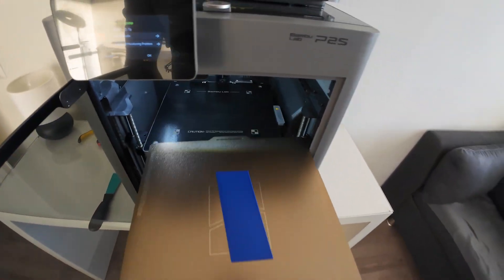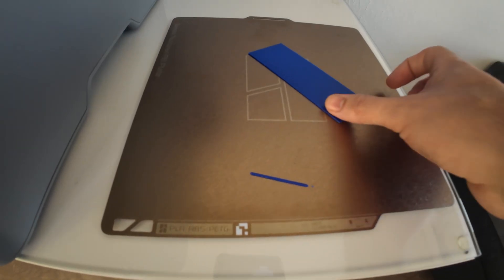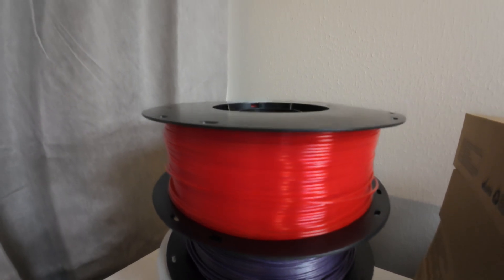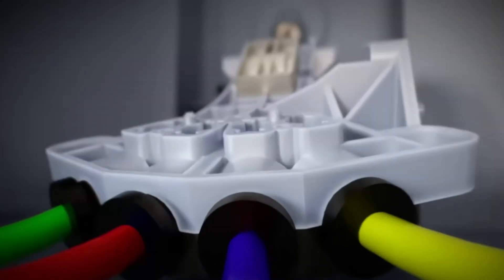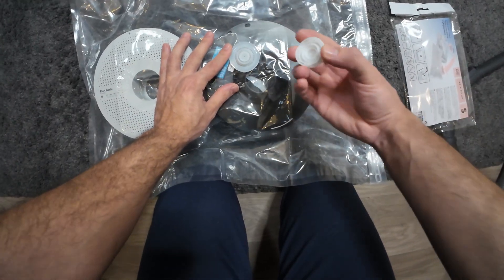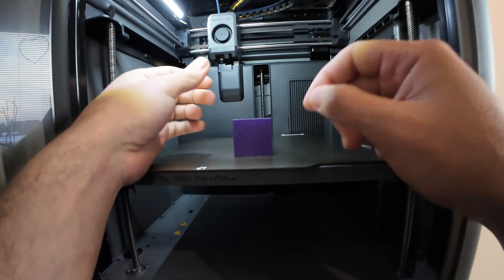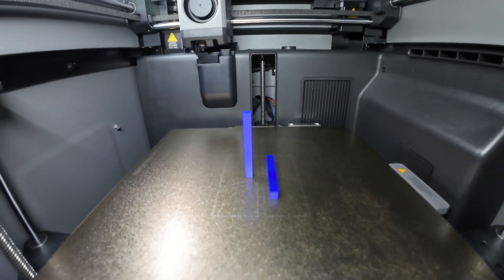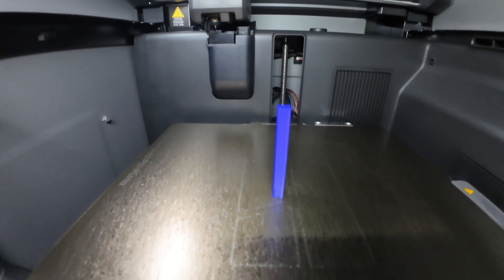Stop making this 3D printing beginner mistakes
in this video we are going to talk about 3d printing mistakes that can decrease  your print quality  cost you time filament  other problems how to solve it
00:00 right way to remove print from build plate
01:10 how to store your filament
04:21  importance of printing orientation
06:54  common prototyping mistakes
08:25 printing with wrong type of  filament  how to choose right one